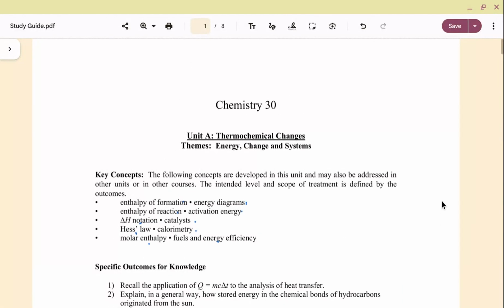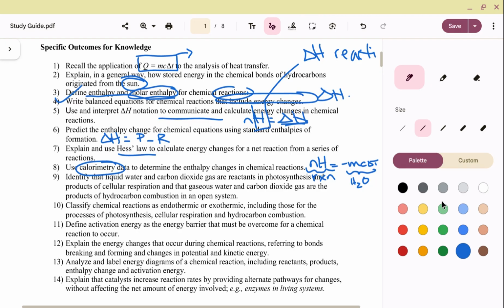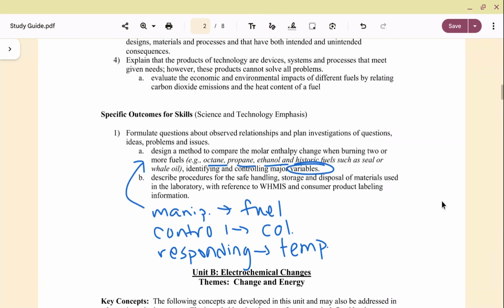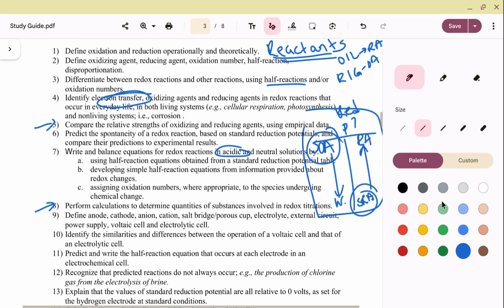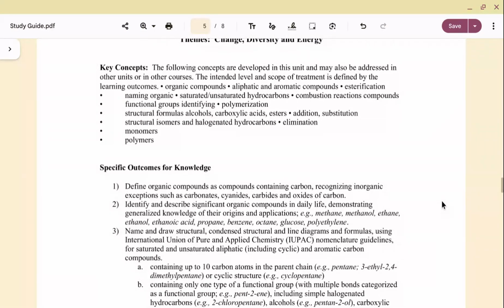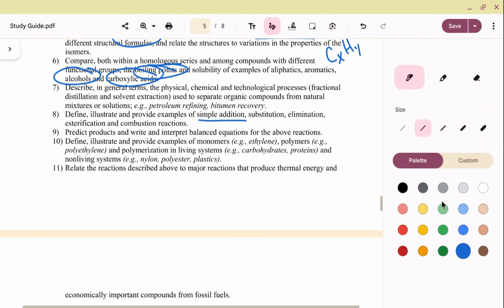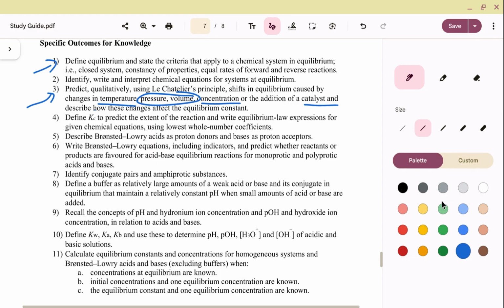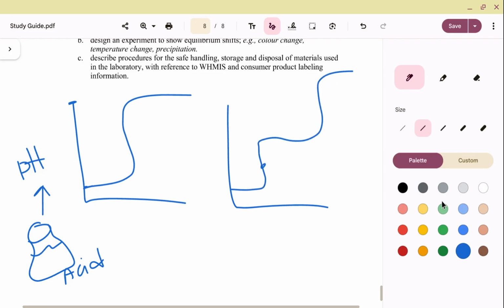Chemistry 30 Diploma Study Guide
Watch this video to review key concepts needed to do well on the upcoming Chemistry diploma in Alberta. Good luck to all of the Chemistry 30's writing this Monday!